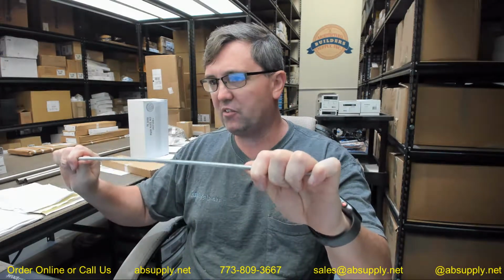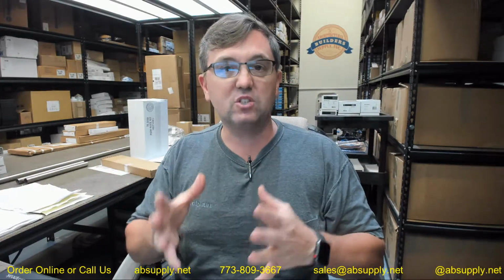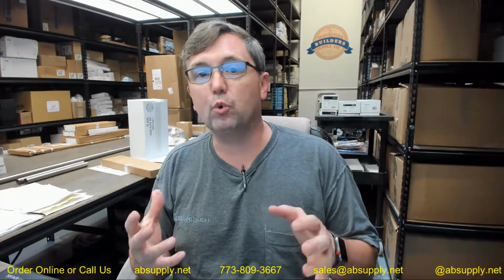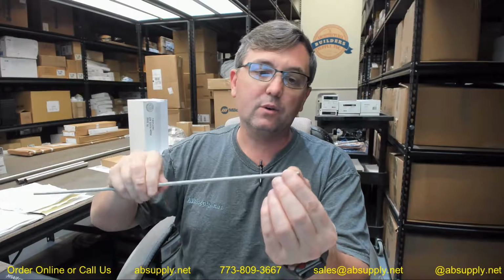Rockwood 555ROD 24